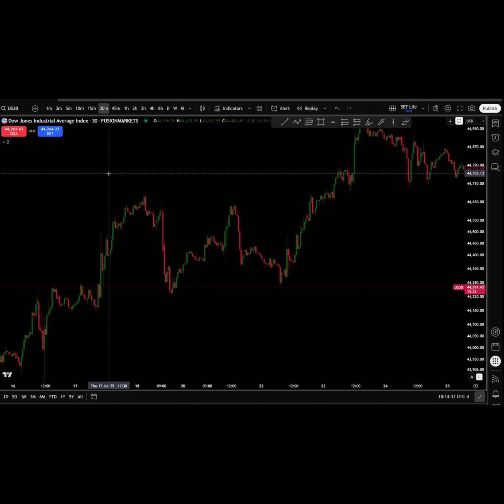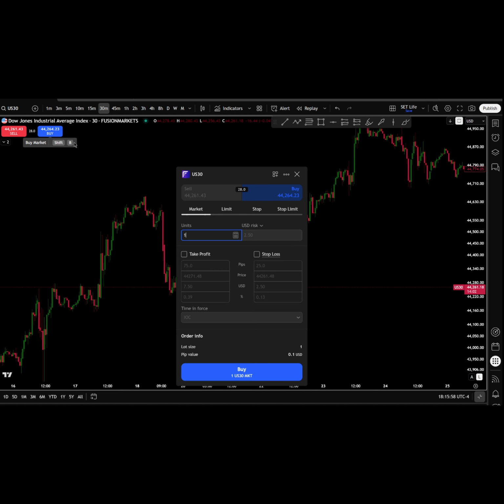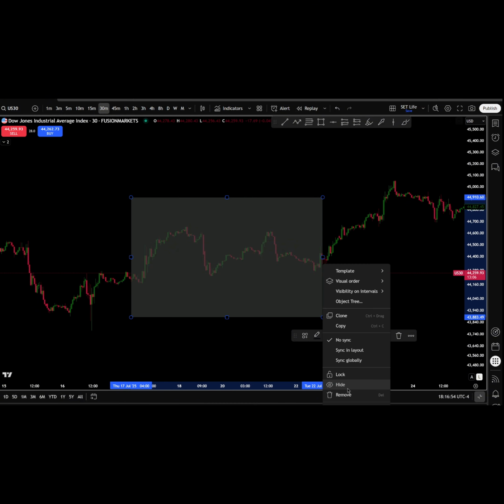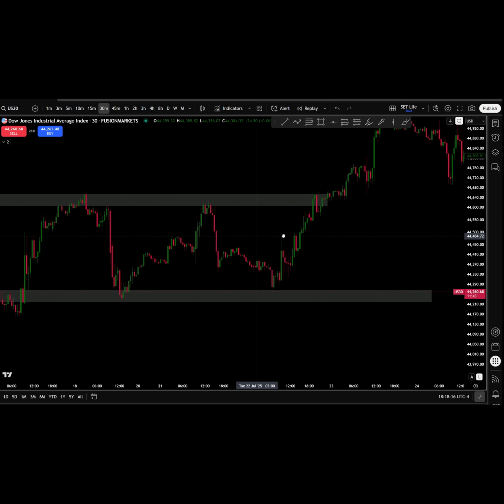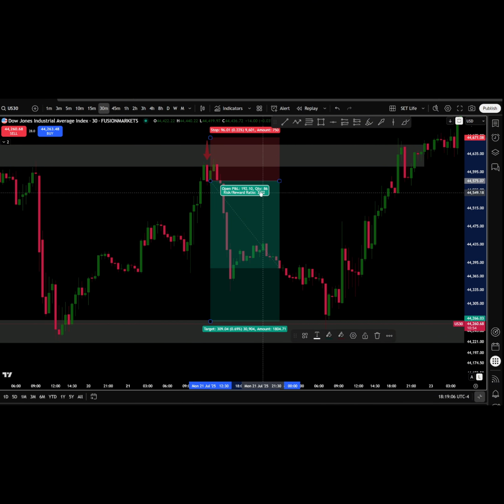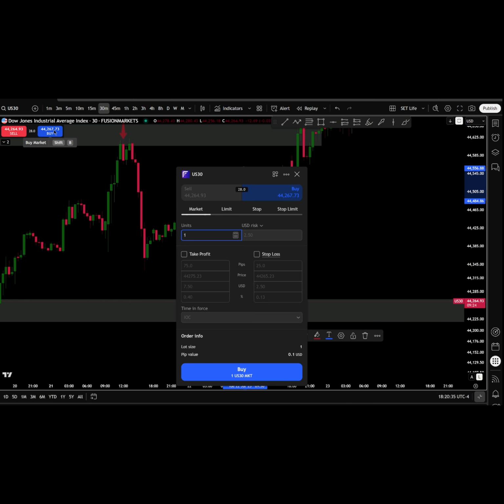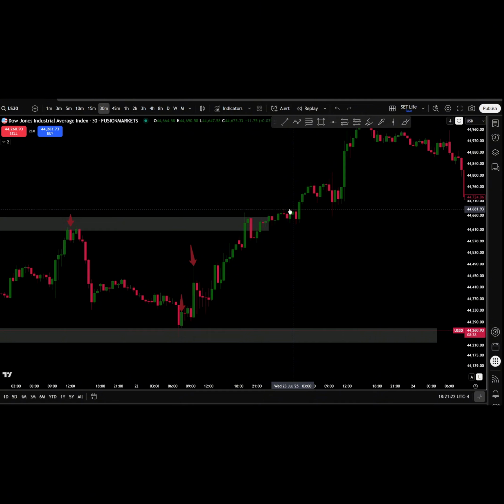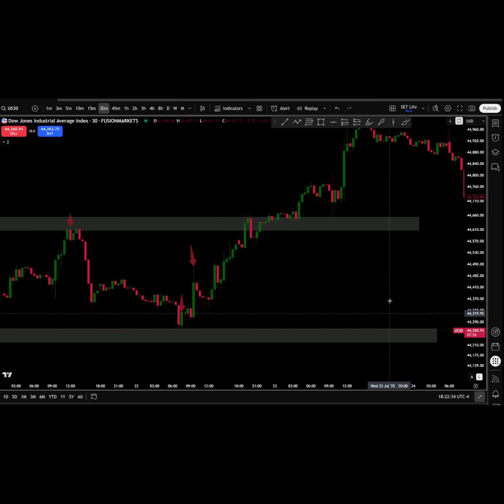How to Place Your FIRST Trade Like a Pro (Step-by-Step for Beginners)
Ready to make your first trade? In this video, I’ll walk you through exactly how to place your first trade after learning the basics of Forex and general trading. This is your next step towards becoming a profitable trader!

Whether you're into forex, crypto, or stocks — this beginner-friendly tutorial breaks it down with examples, psychology tips, and risk management so you don’t lose your shirt on trade #1.

💸 From basic strategies to execution — THIS is where the real journey begins.

For tips, lessons, strategies and more!!!

Click link to sign up with one of the most trusted and reliable brokers in all the major markets.Can deposit and withdraw in almost all methods (crypto,visa,bank...)